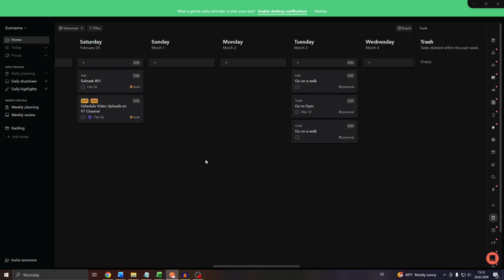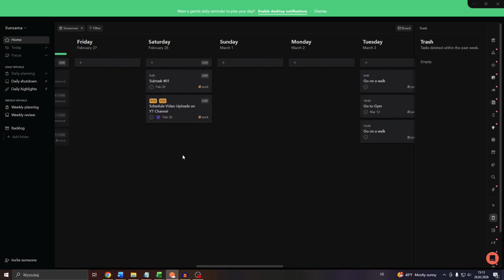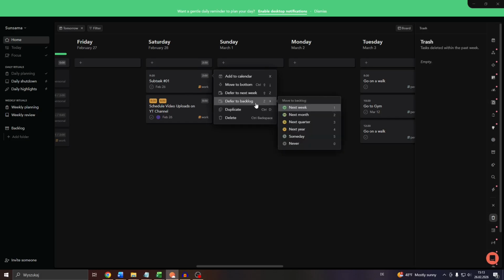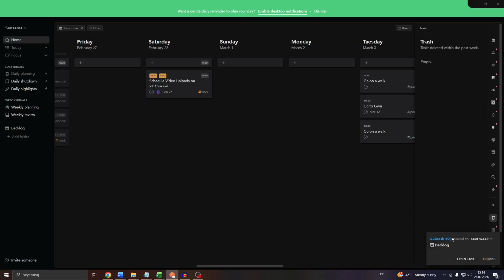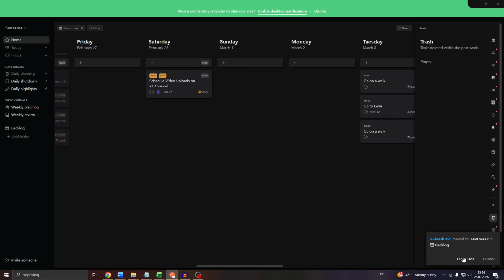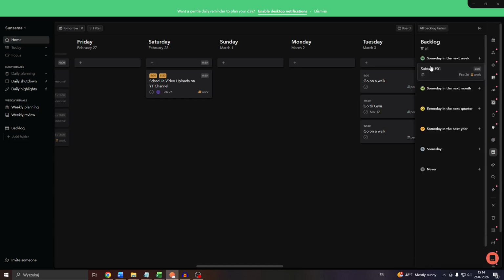How to Move Task to Backlog in Sunsama App — Step by Step Sunsama Tutorial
In this tech tutorial we explain how to move a task to the backlog in the Sunsama app to reorganize your workflow.

If you're interested in learning more about how to use the Sunsama productivity app, you may learn how to restore a deleted task on Sunsama, too, in this tutorial